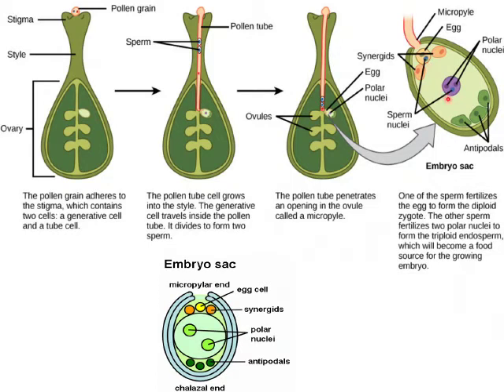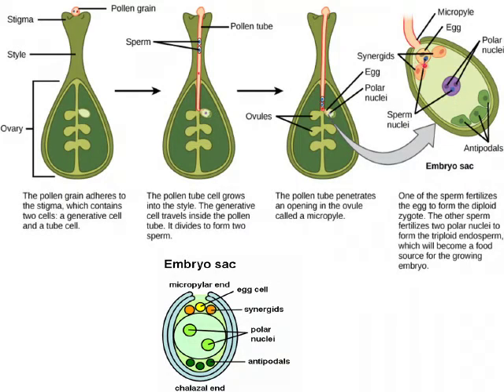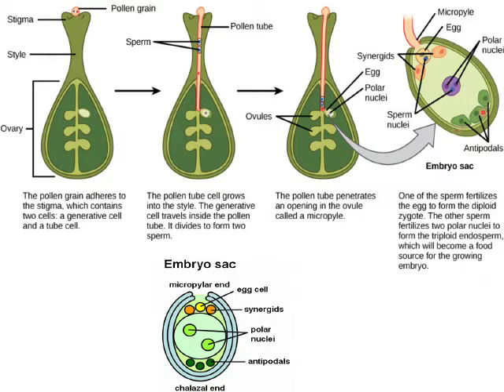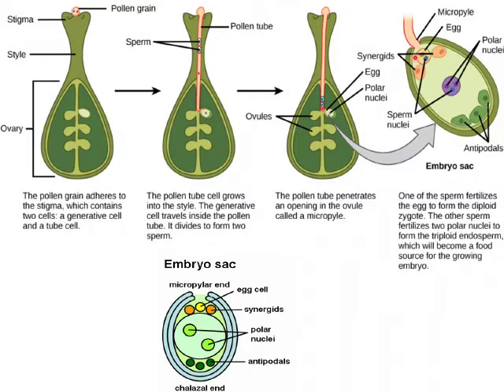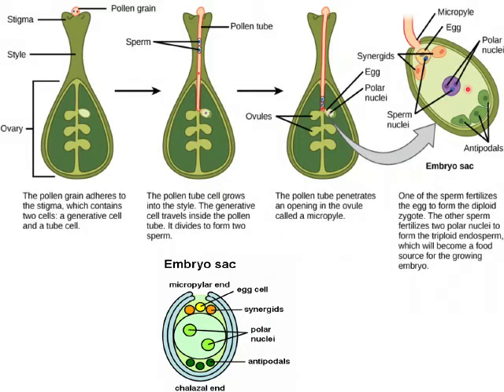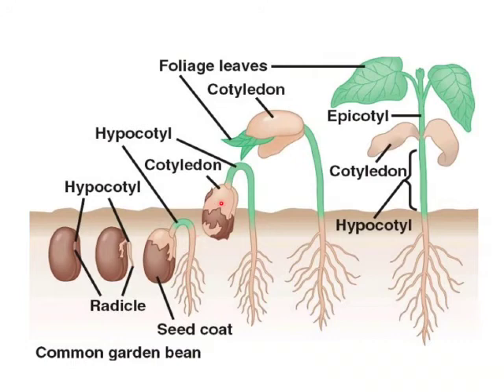Science std10 2 03 oct